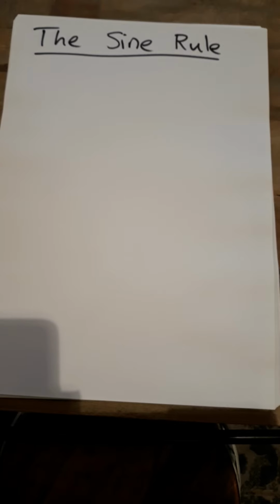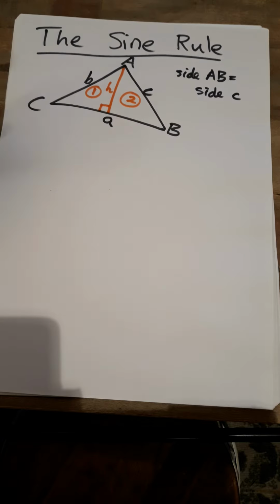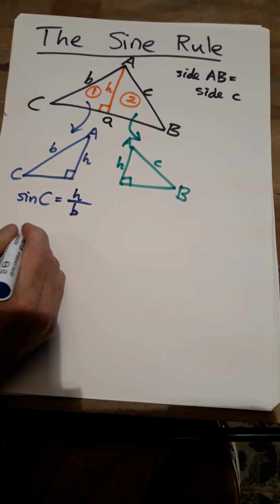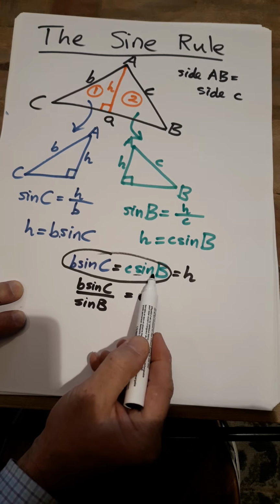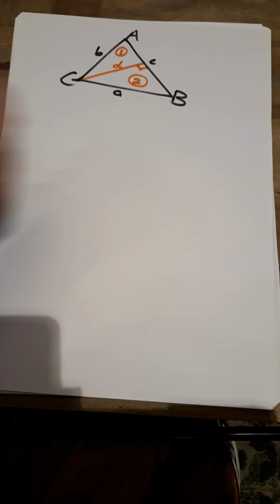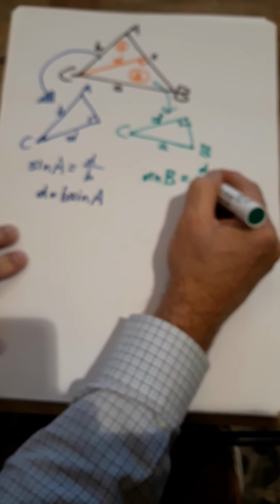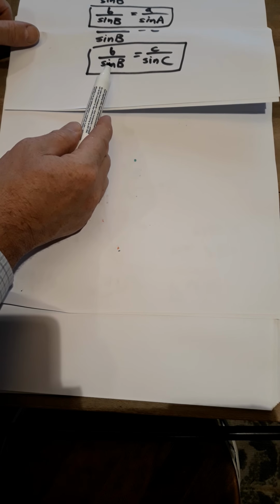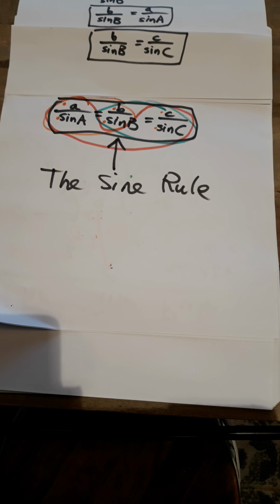Derivation of the Sine Rule